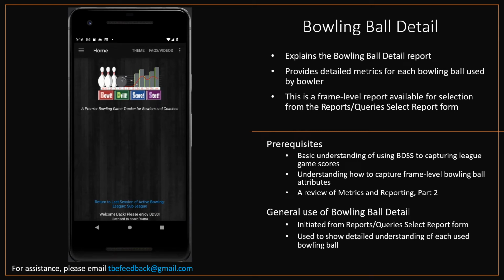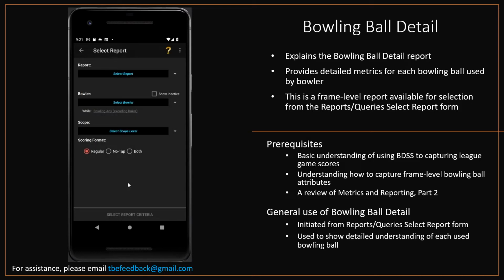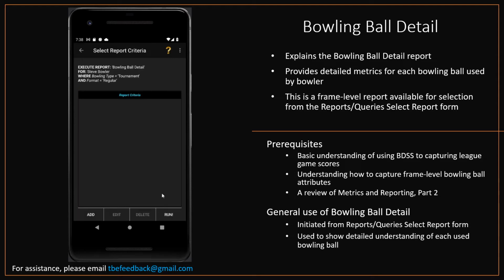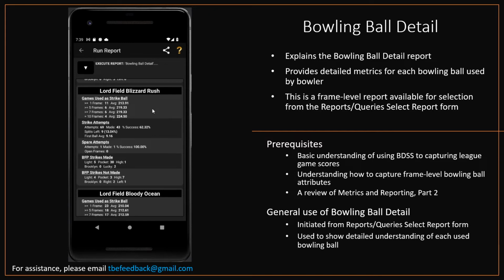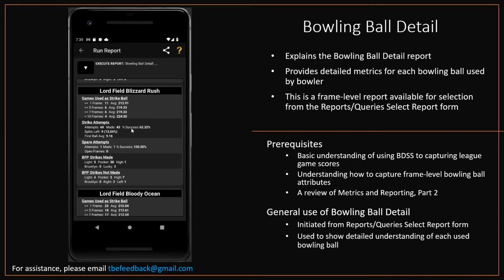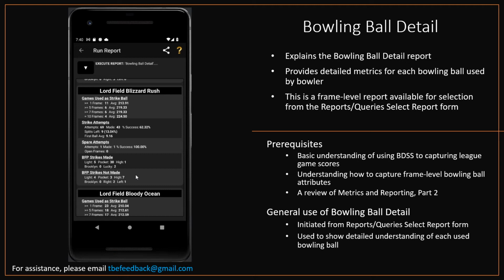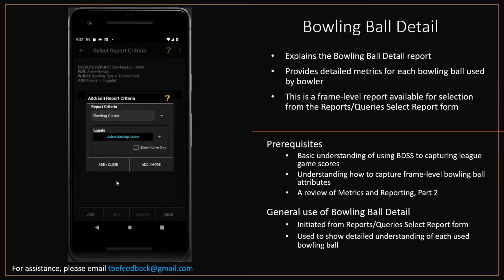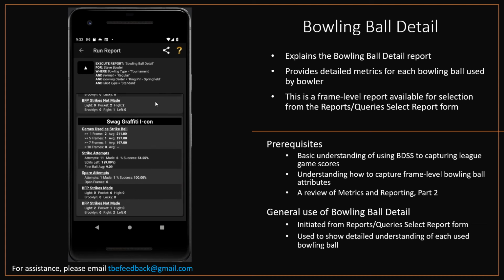Bowling Ball Details Report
Explains the Bowling Ball Detail report.  Provides detailed metrics for each bowling ball used by bowler.